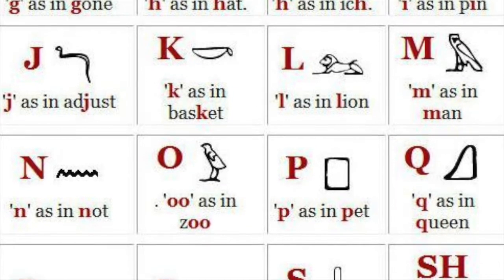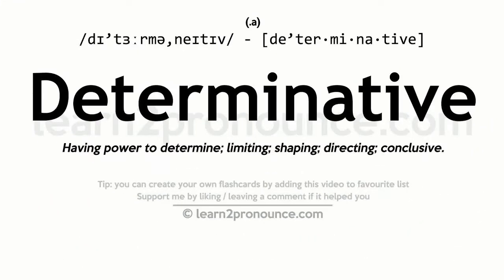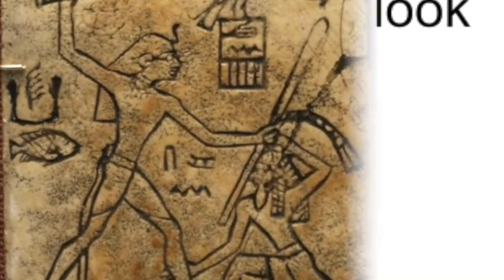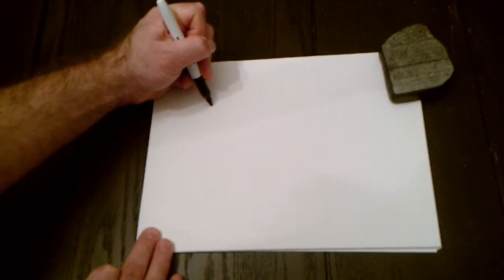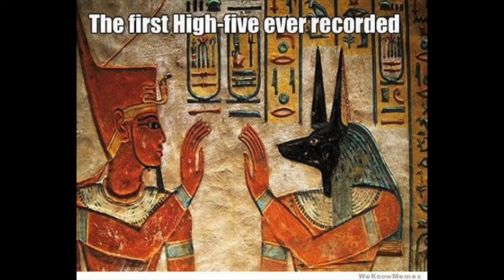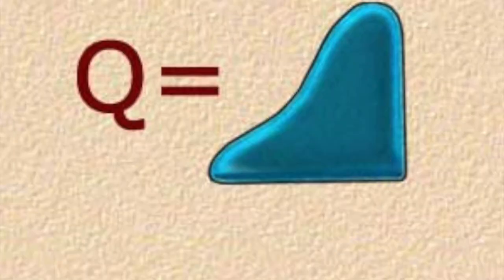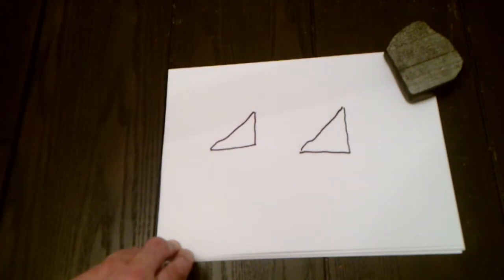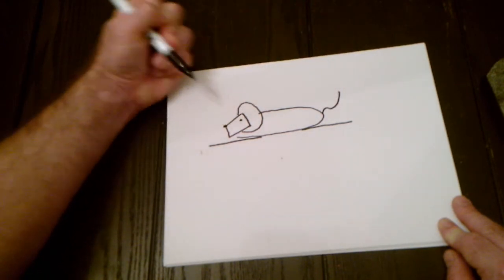Learn Hieroglyphics Lesson 5 - Doodling with Purpose: Step By Step guide to learning at home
Egyptian Hieroglyphics, learnt o write, draw and eventually read in a step by step week by week lesson.